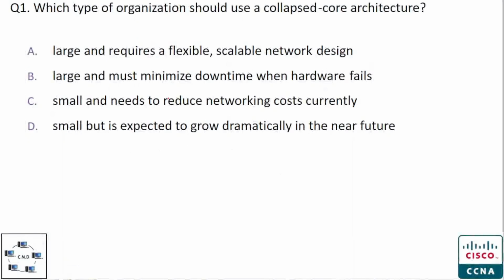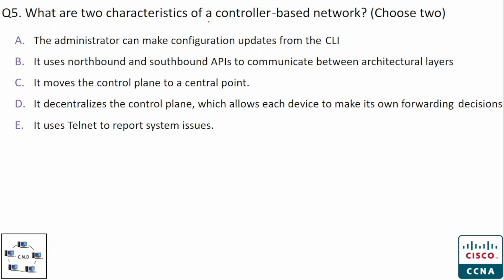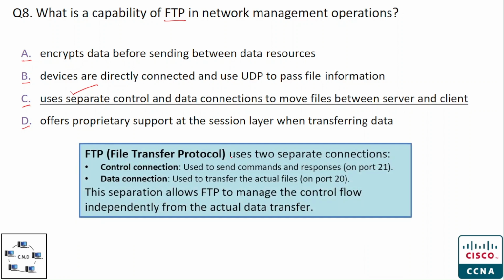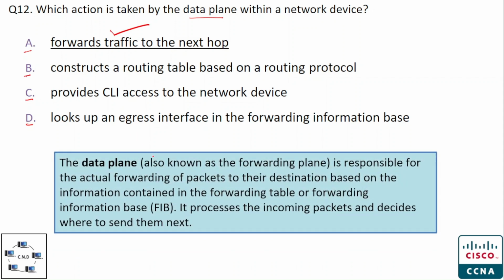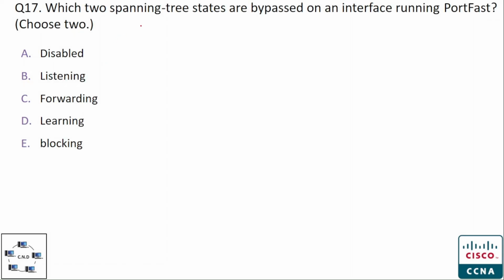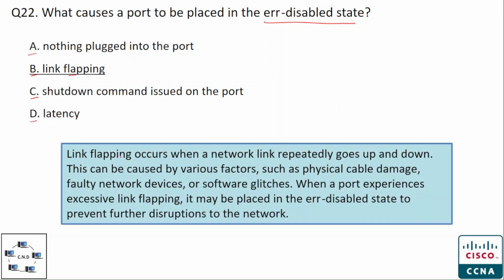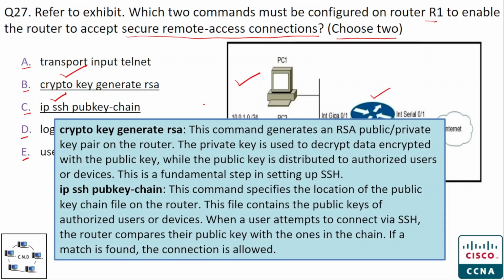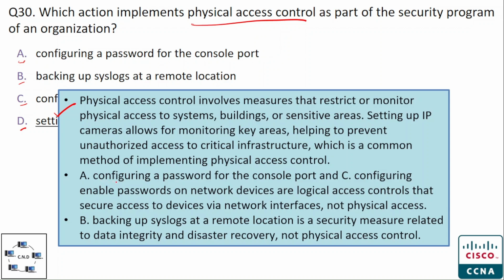CCNA 200-301 Exam Questions 2025 Part-8 | Practice Exam Questions and Expert Insights | Pass CCNA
This video covers CCNA 200-301 Exam Questions and Answers and will help you prepare for and pass the CISCO CCNA 200 301 Certification exam. This video describes and explains 30 CCNA Exam Questions and Answers.
The video will help you learn the Network fundamentals and pass the CCNA exam. The 200-301 questions measure your ability to describe CISCO network concepts and administer Cisco network services and network fundamentals. The CCNA 200-301 Certification exam requires a passing score of 825 out of 1000 and has an exam cost of 300 USD.

CCNA Jobs
200-301 exam questions
200-301 exam practice questions
200-301 certification practice test
CCNA full course
CCNA 200-301 exam questions
CCNA 200-301
200-301 dumps
Cisco network Administrator
200 301 sample questions
300-201
200-301 exam 2025
200-301 exam 2024 question
ccna interview questions
ccna Exam Questions 2024
ccna Exam Questions2025
ccnaexam2025
ccna exam2024
ccna updated questions
ccna Exam Prep
ccna dumps
ccna ExamQuestions2025
ccna exam 2025
Network Concept Questions
Network Administrator
CCNA Real Exam Questions
CCNA exam2 025
CCNA exam question
pass CCNA in 1hrs
200-301 questions
CCNA 200-301 exam
200-301 updated questions